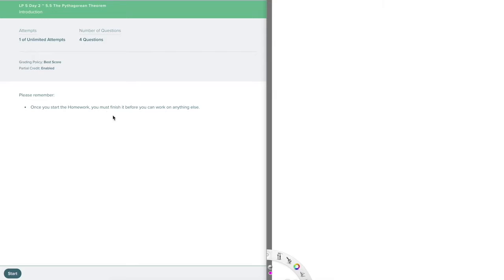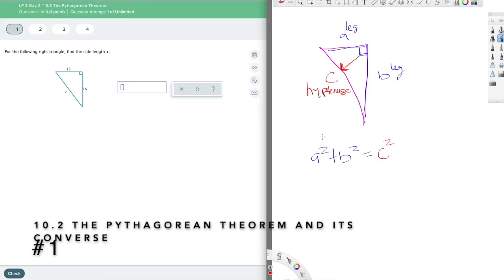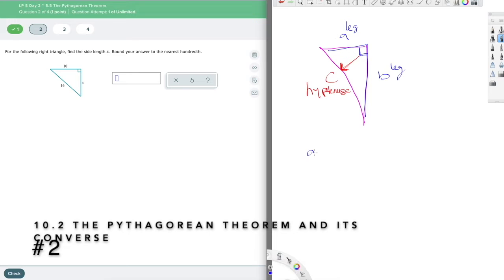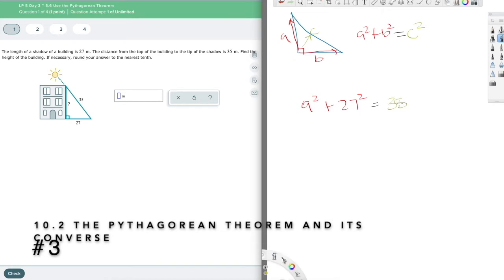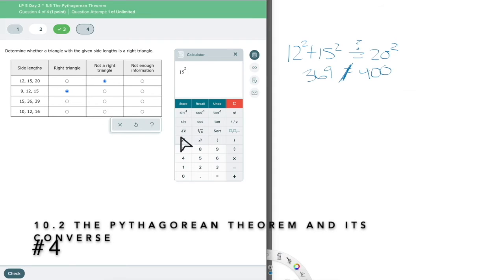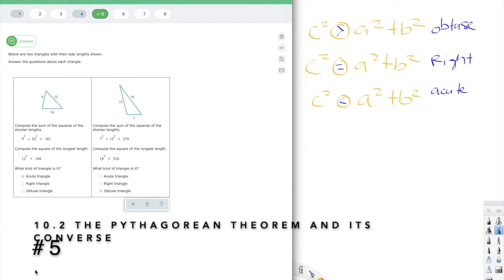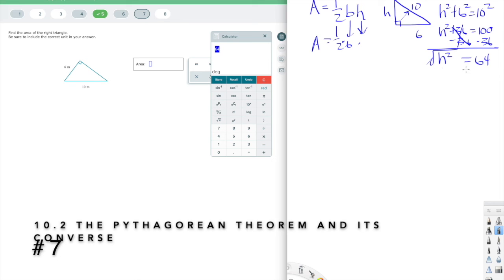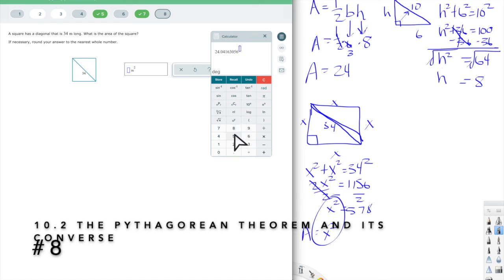10.2 The Pythagorean Theorem and Its Converse IM II